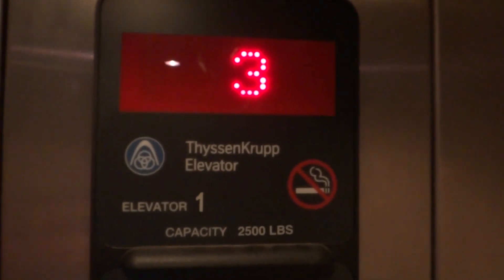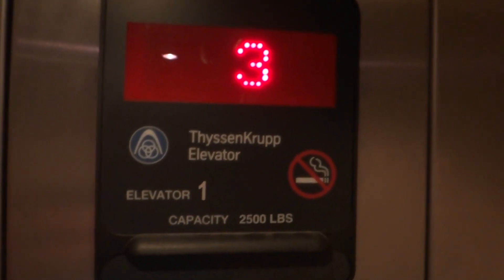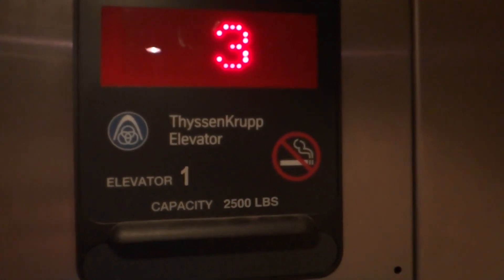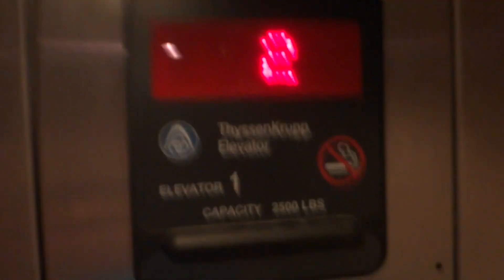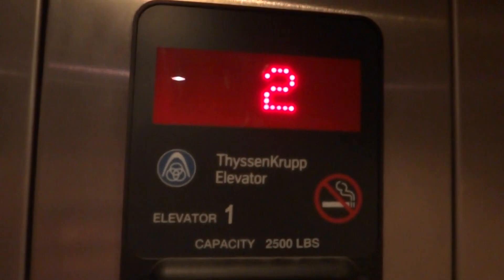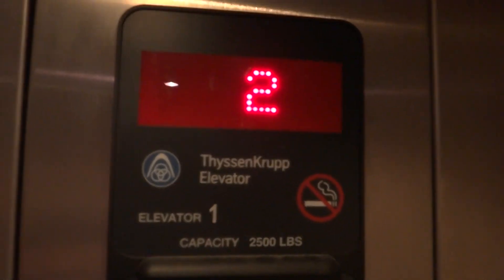NICE ThyssenKrupp Aurora Hydraulic Elevator at 180 Broadway in Hicksville, NY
Pretty Nice ThyssenKrupp Aurora Hydraulic Elevator.

INSIDE motor room view and start-up video on my channel